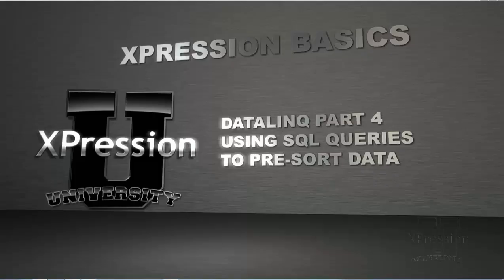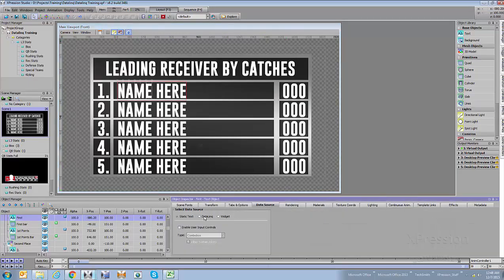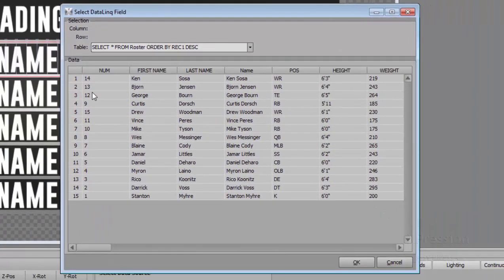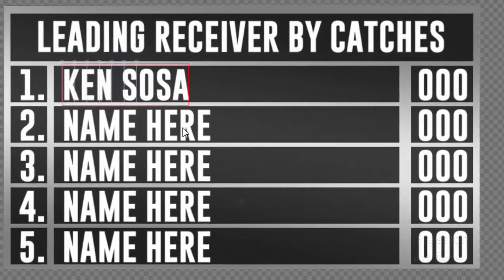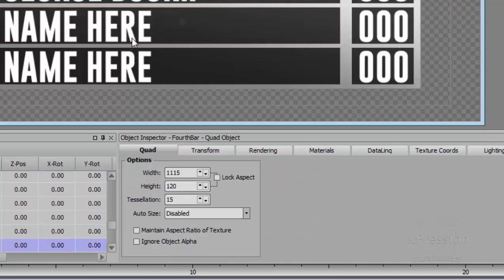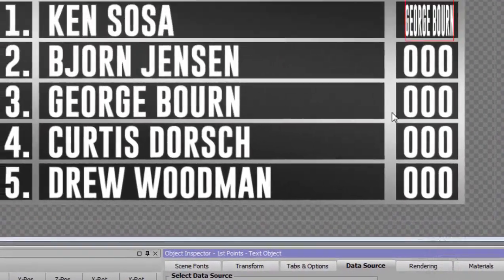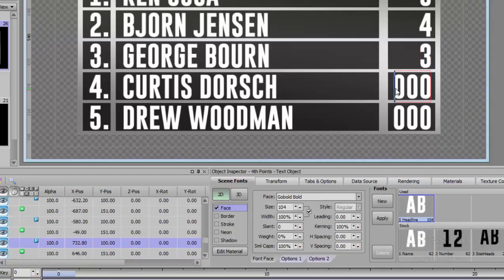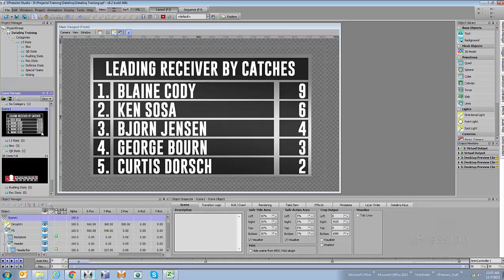XPression | Using SQL Queries to Automatically Order External Data Dynamically (DL104)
Statistical data is often entered in on the fly, and in no specific order. Using a SQL Queries in Datalinq™ allows for real-time data sorting as items in a list are recalled in a scene. Using a few basic SQL queries, it is possible to get tables of data sorted in real-time and into scenes for on-air display. Learn how to get the most from your data tables with the least amount of work.